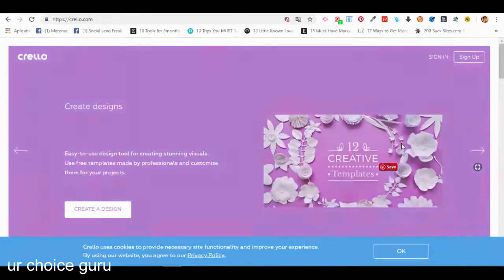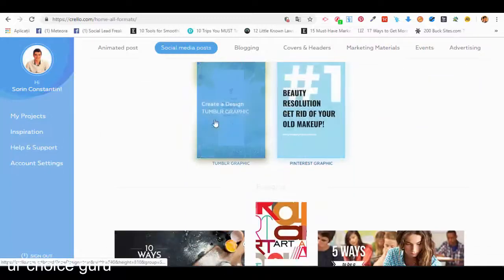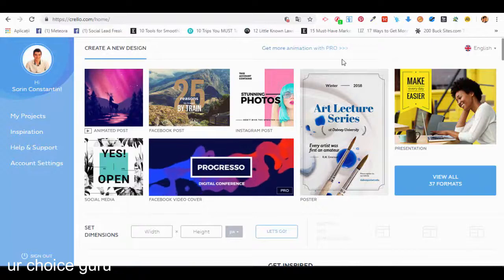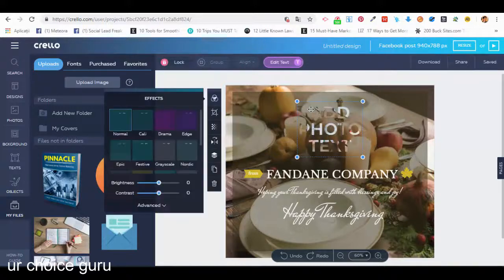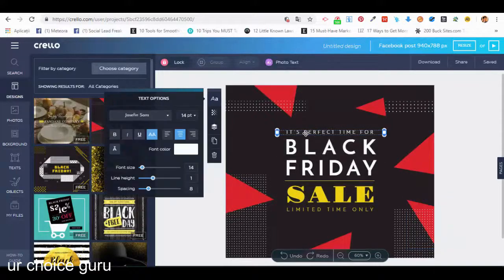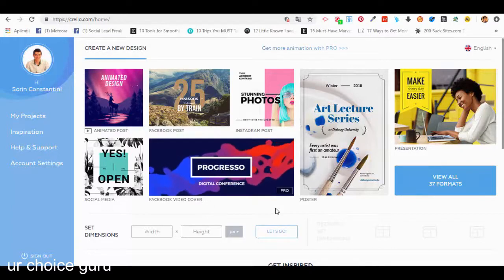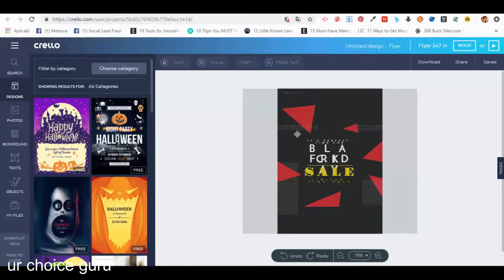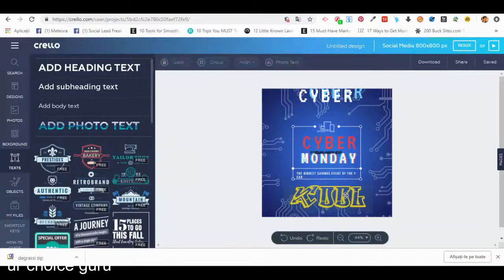Learn Graphic Design For Beginners In Crello